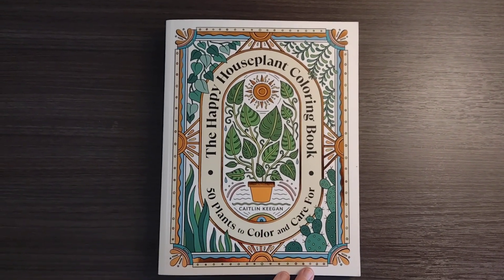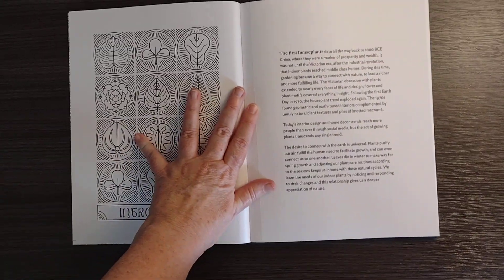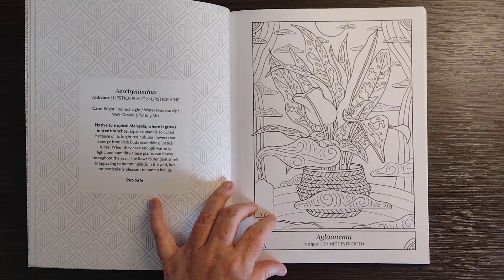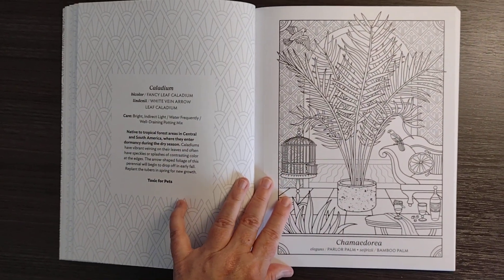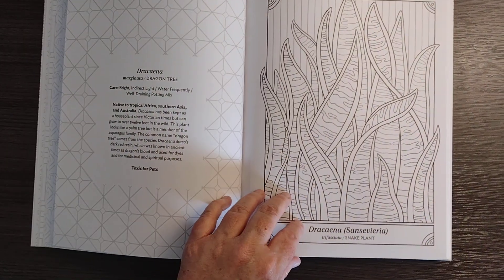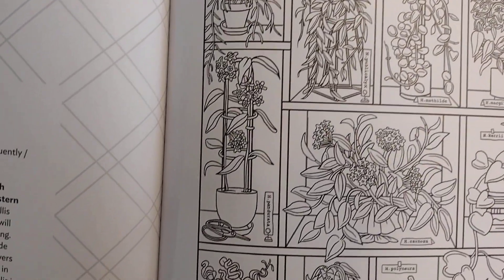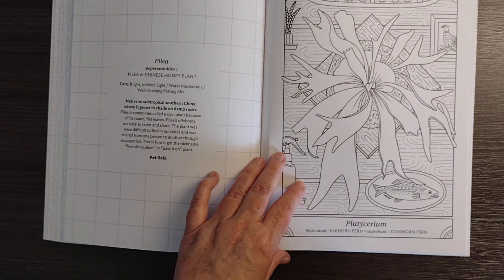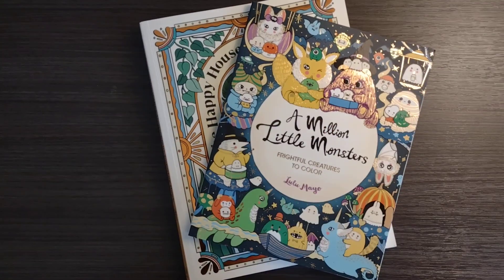The Happy Houseplant Coloring Book Flip Through and August 2023 Coloring Book Haul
This channel is only for adults.

The Happy Houseplant Coloring Book
A Million Little Monsters Coloring Book